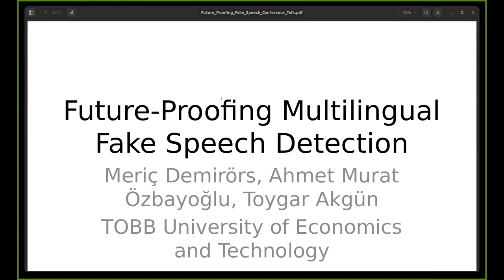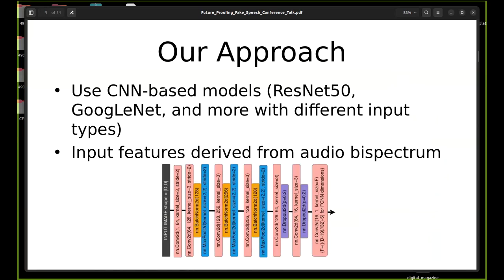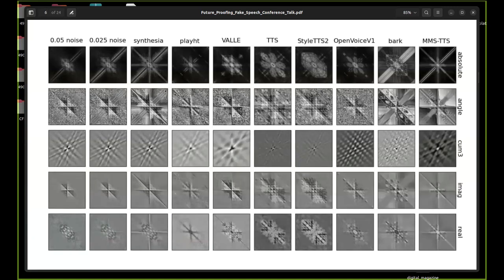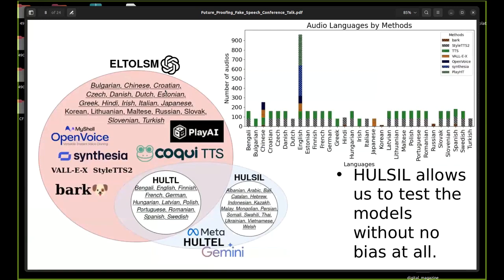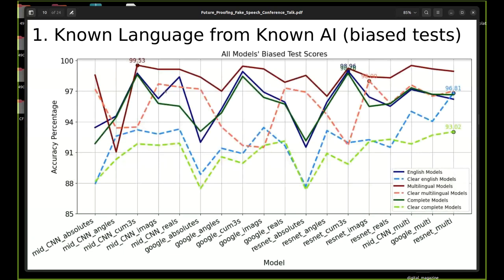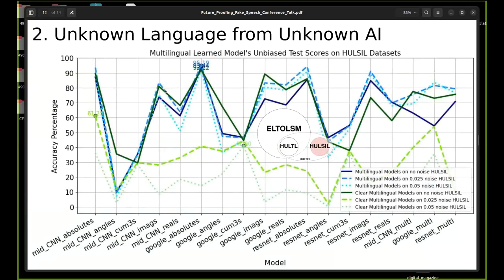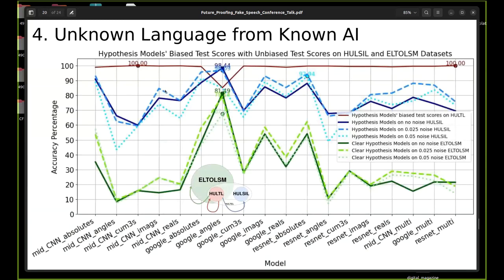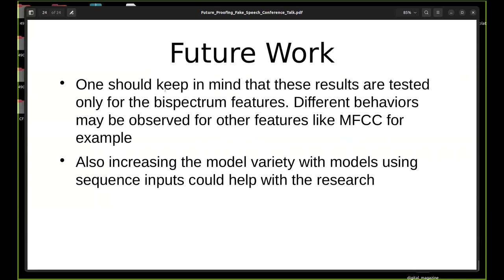Future-Proofing Multilingual Fake Speech Detection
Meric Demirors, Ahmet Murat Ozbayoglu and Toygar Akgun, TOBB University of Economics and Technology, Turkey

Abstract

Developments in the field of generative-AI have made it extremely difficult to distinguish artificially generated content from real content and their reliable detection has become more important. This researchâ€™s topic is detecting speeches that are generated by future models in unknown languages and answering â€  With what information does a model distinguish fake and real audio, does it learn how languages sound, or a specific trait of generated speech?â€   Multiple models are trained on various datasets to detect synthetic audio signals generated by generative-AI models. Best accuracy scores for different test sessions are 94.92% for known language from unknown model, 98. 44% for an unknown language from known model, and 95. 18% for an unknown language from unknown model.

CNN, Bispectrum